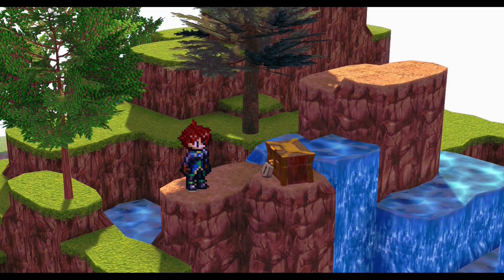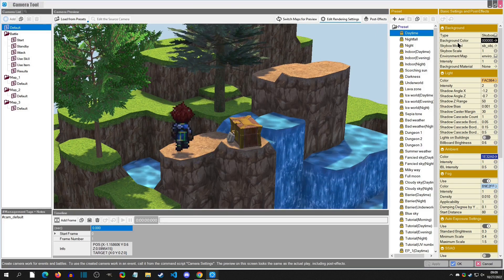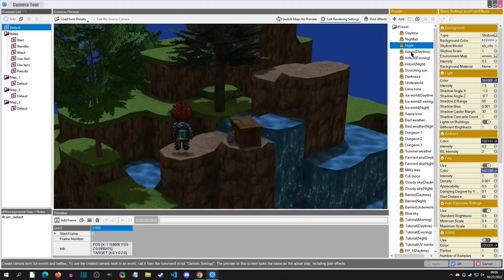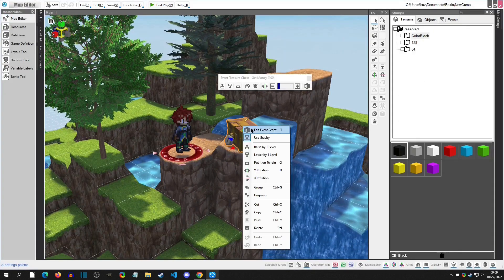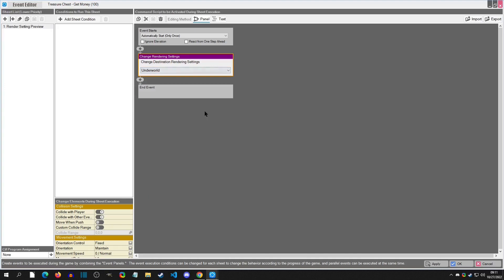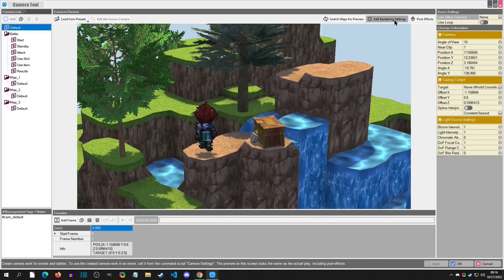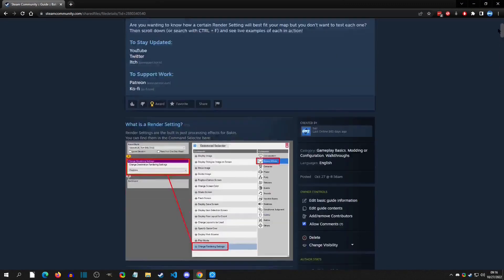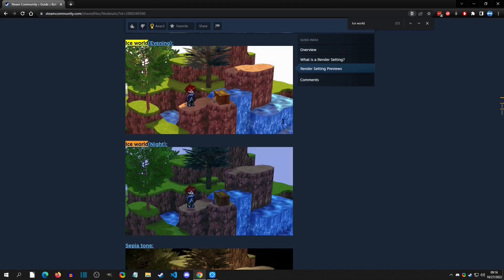Camera Rendering Settings - RPG Developer Bakin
RPG Developer Bakin tutorial how to change and preview camera rendering settings.